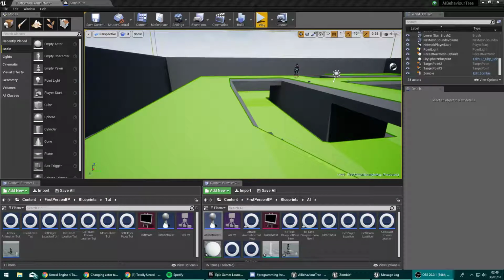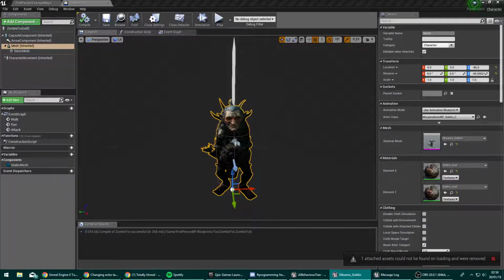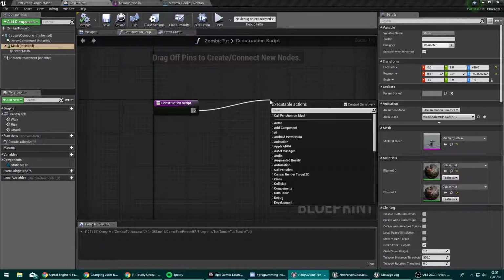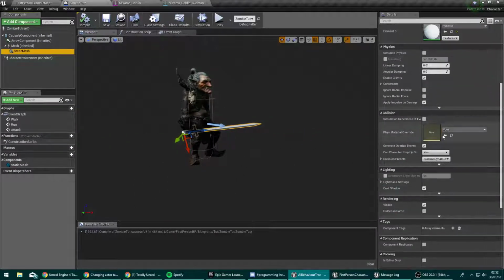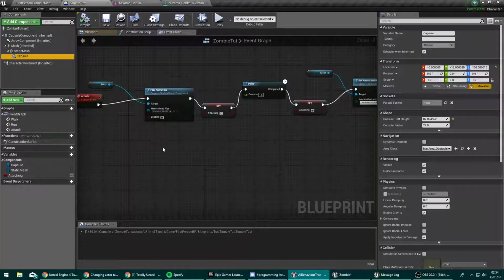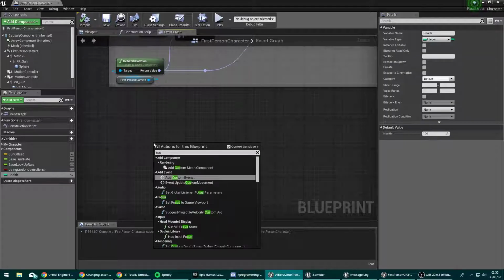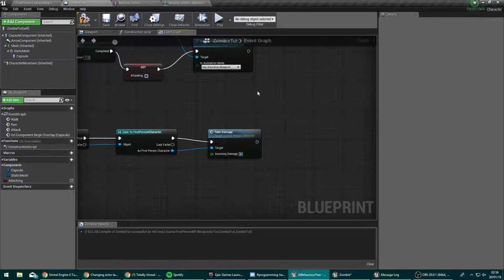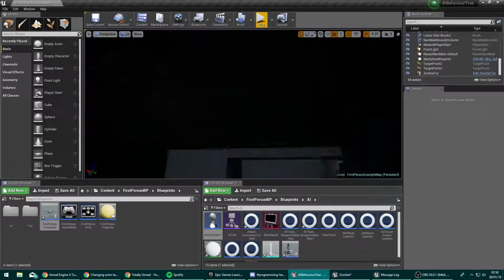Unreal Engine 4 Tutorial : AI Behaviour Tree #5 (Attacking Damage)